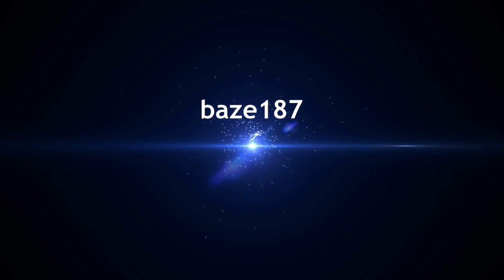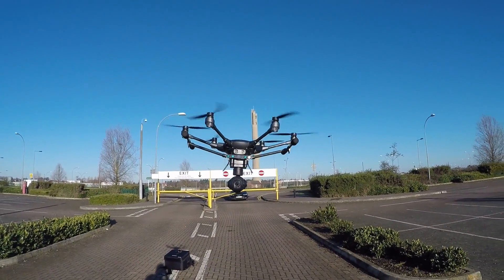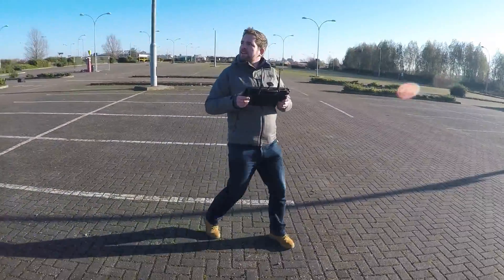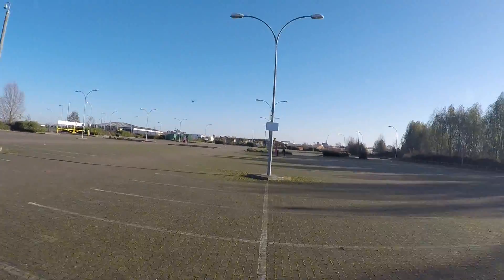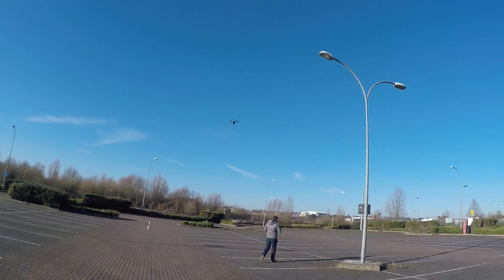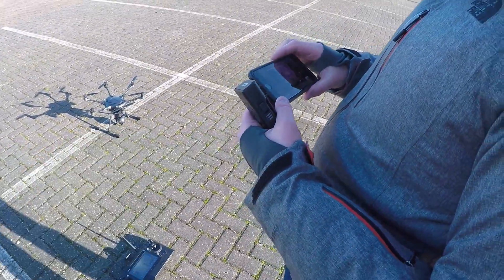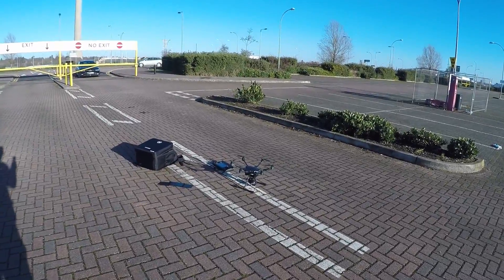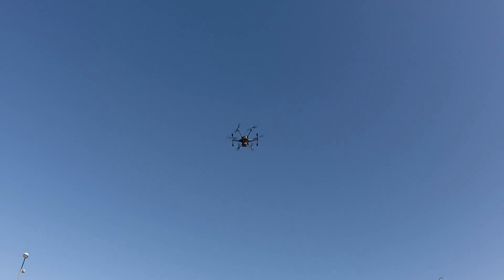Yuneec Typhoon H Hazard Avoidance Test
Join me & my mate Daryl as we test the Yuneec Typhoon H drone Hazard Avoidance. If you're interested in buying this drone it's

Cameras:
GoPro Hero 4 Silver